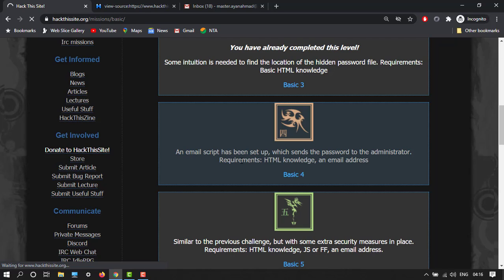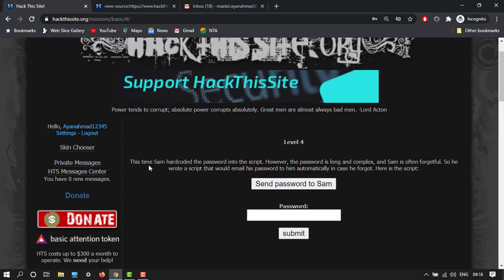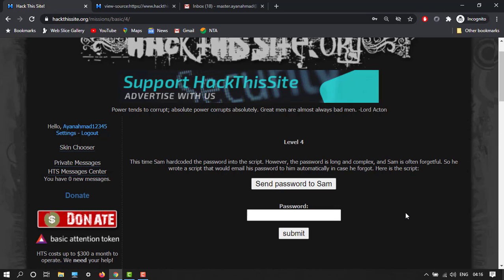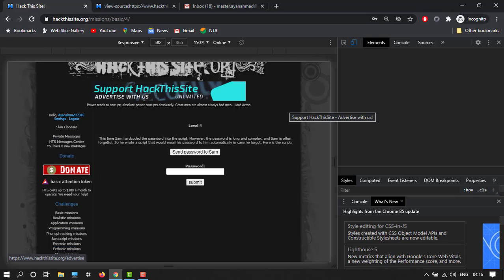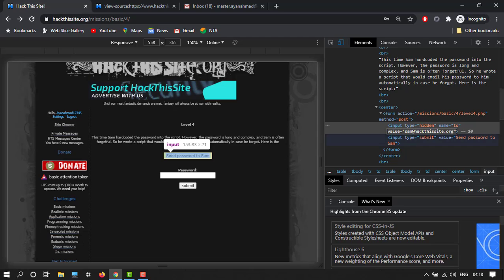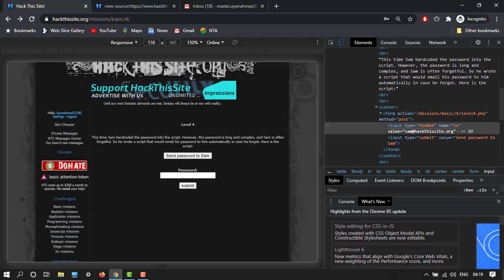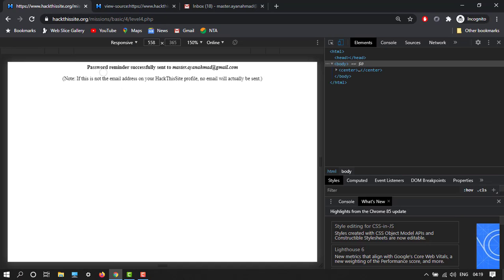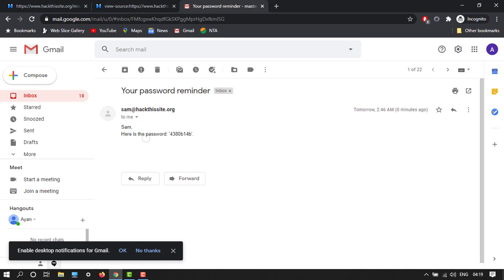HACK THIS SITE BASIC 4 MISSIONS || HTS MISSIONS || Techno Ayan